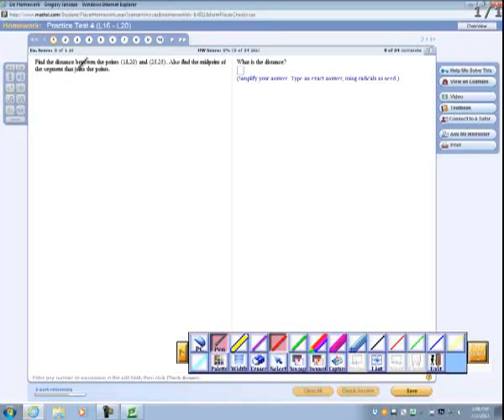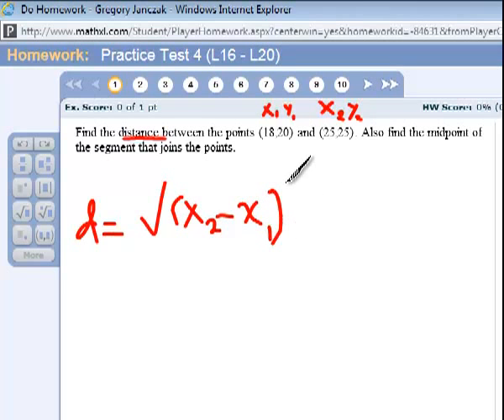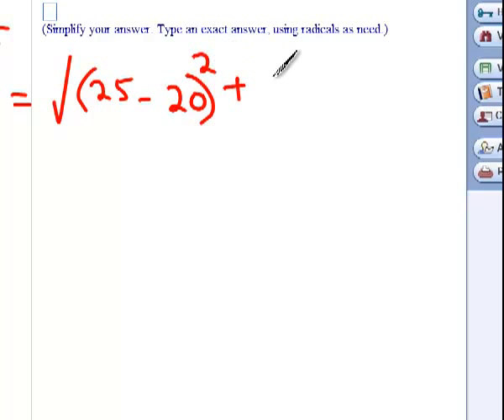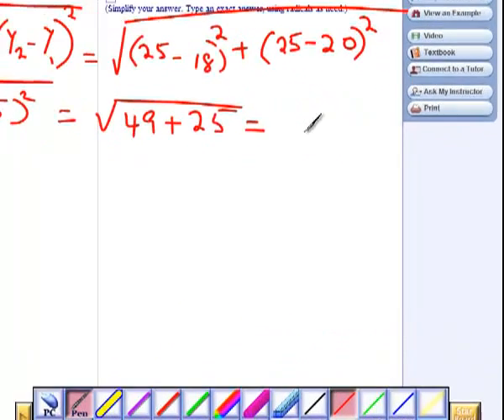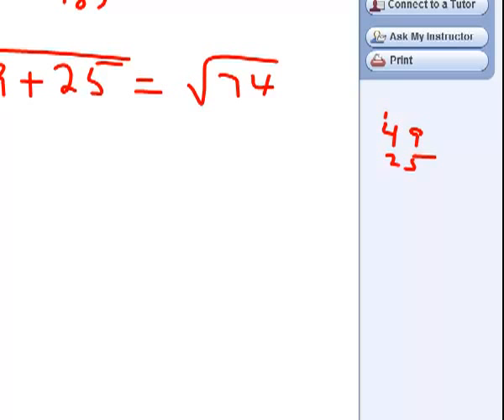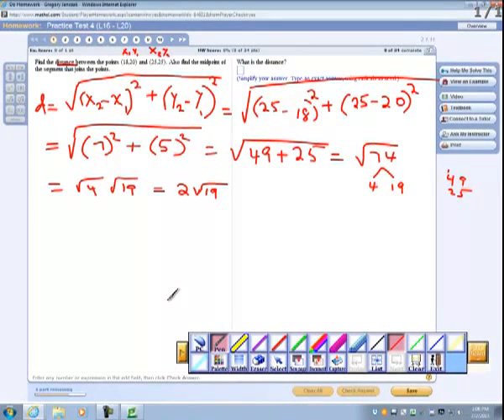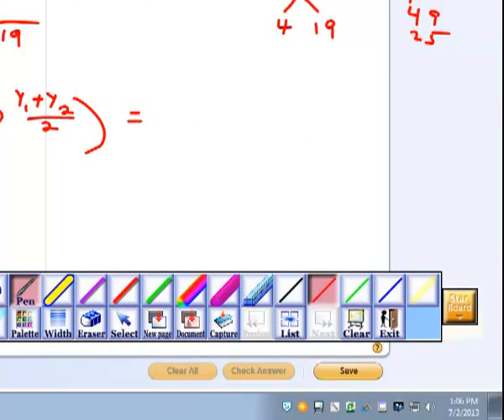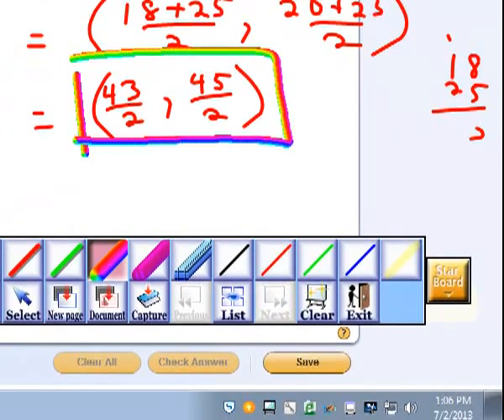Distance & Midpoint Problems Given Two Coordinate Points (part of 121 test 4 review)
Find the distance and midpoint given two coordinate points.